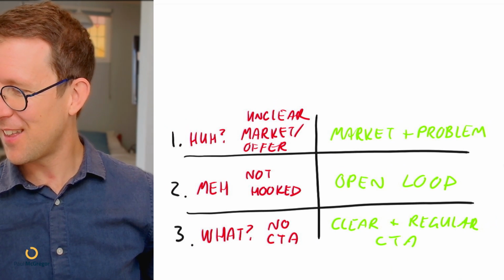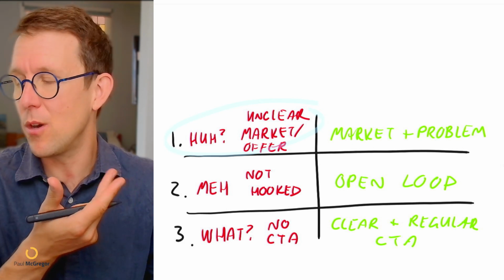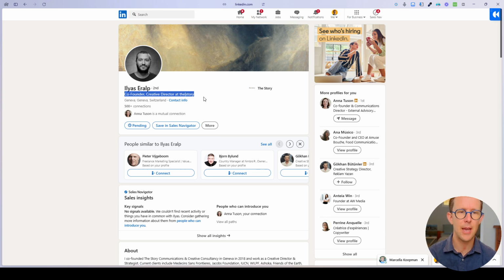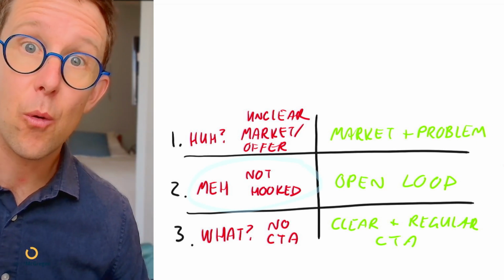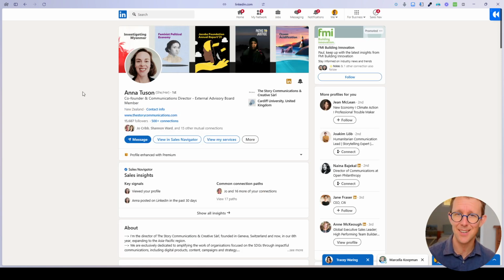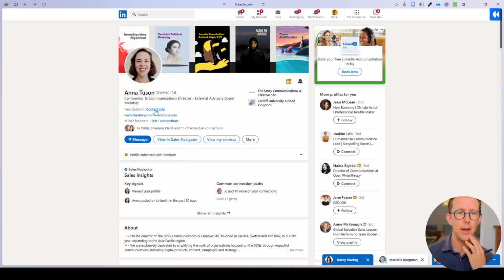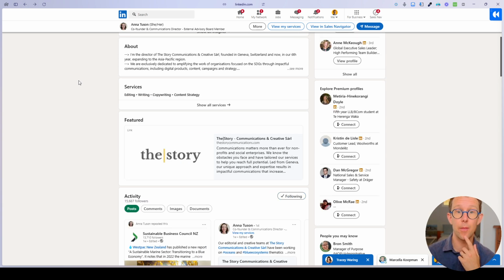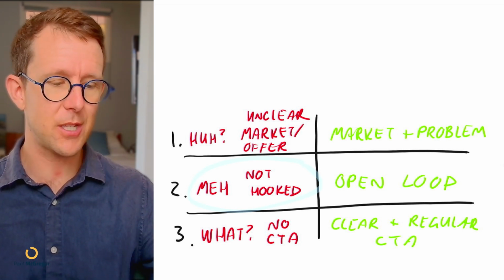How to get more clients contacting YOU on LinkedIn (Double Profile Roast)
I'm looking for a few more folks to work on this together starting next month!